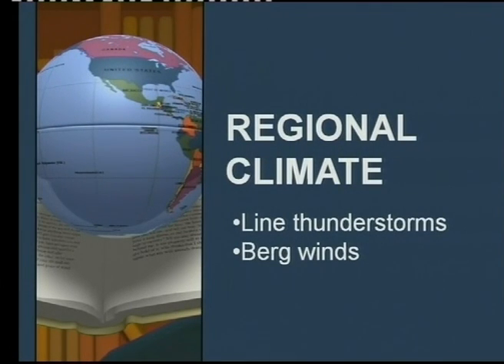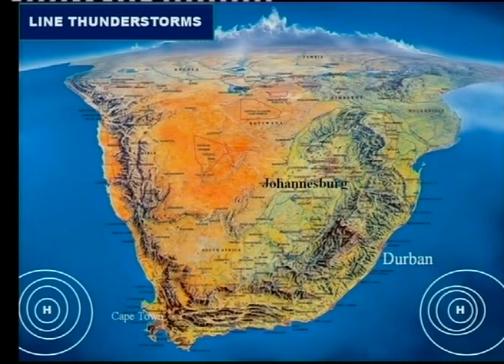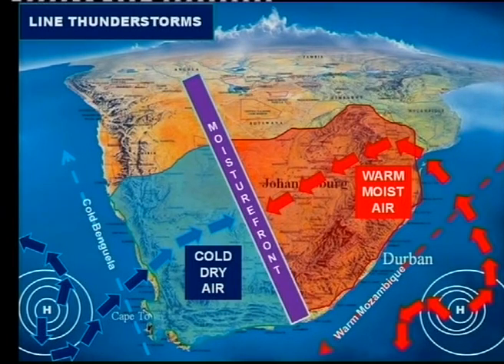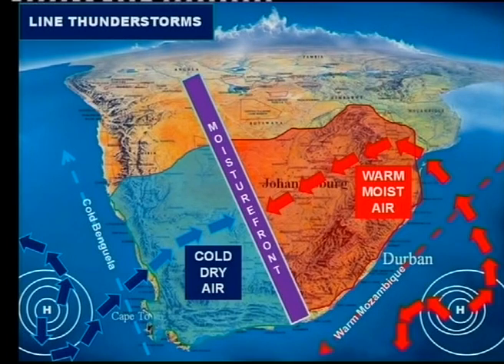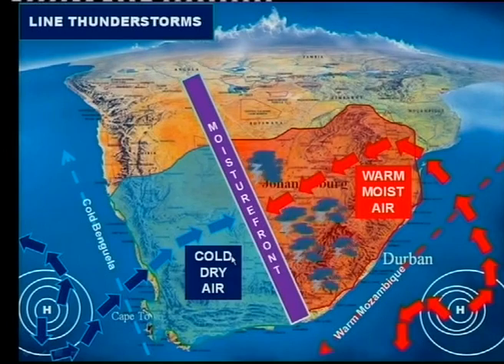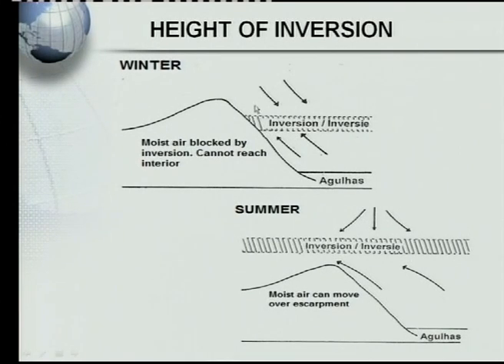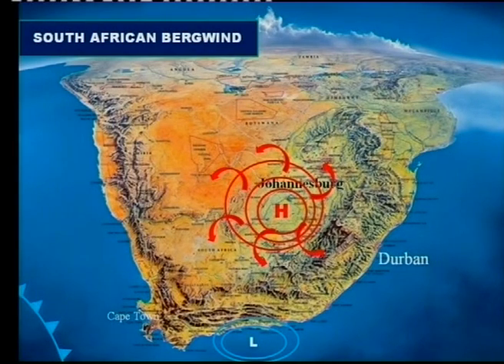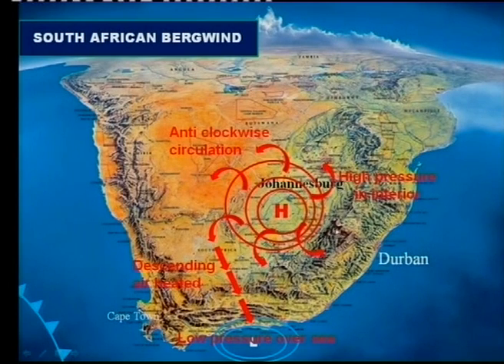Matric Revision:Geography: Climatology (5/8): Regional Climate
Thunderstorms and berg winds.